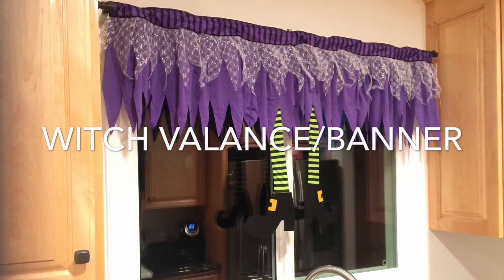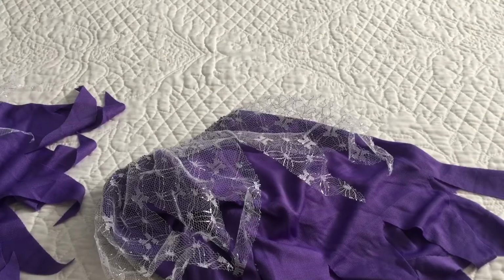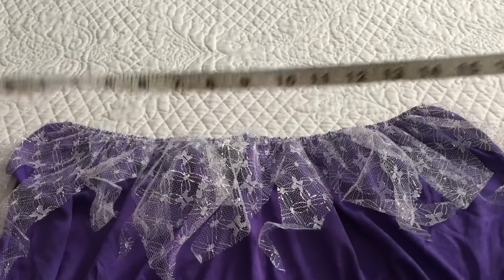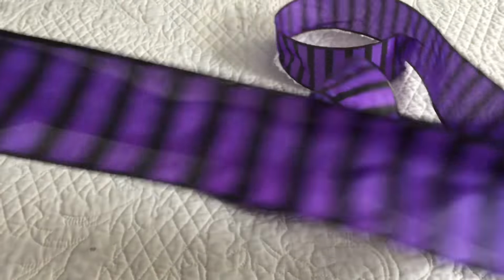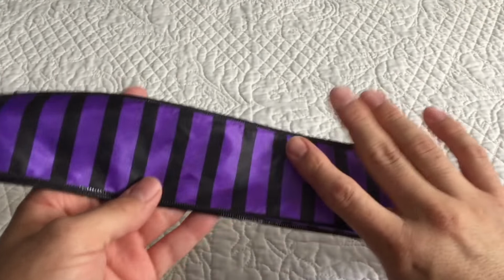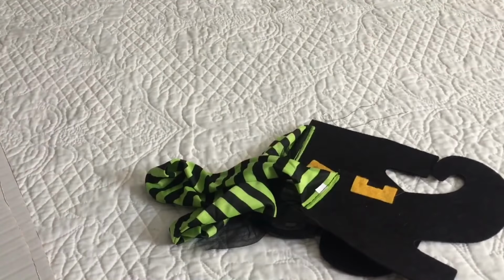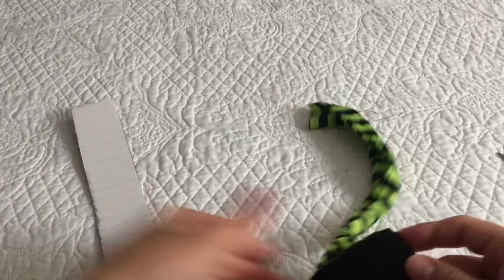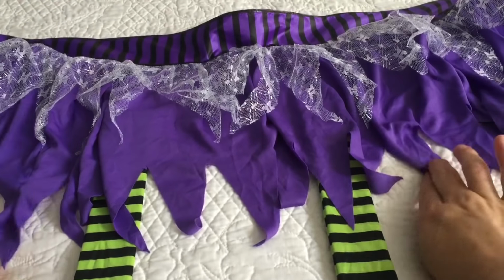Dollar tree DIY/Curtain Valance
How to make a curtain valance/ Banner using dollar tree items! Over all cost $5

Abellee25

Most popular DIY videos